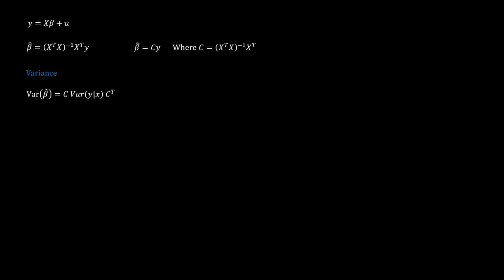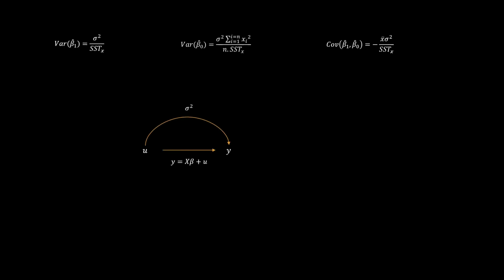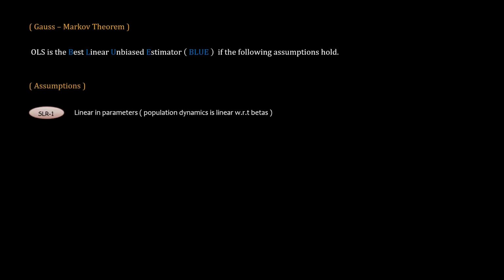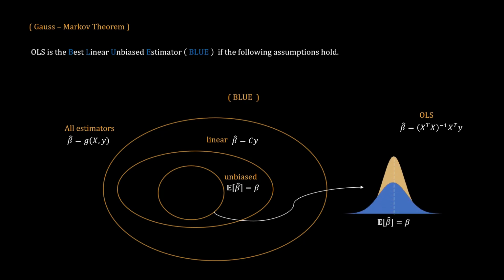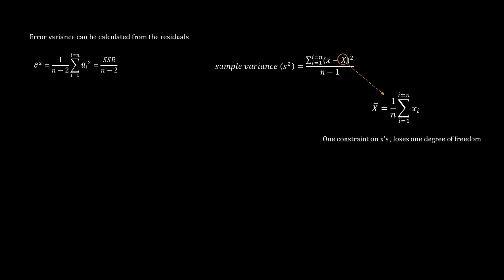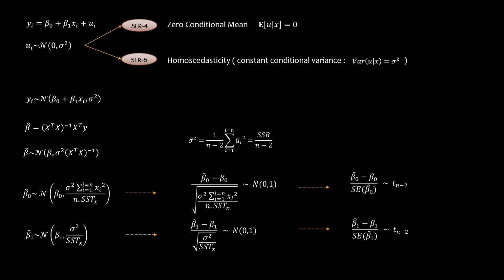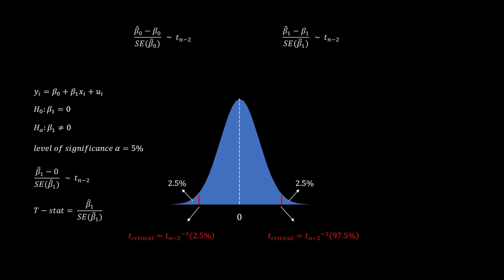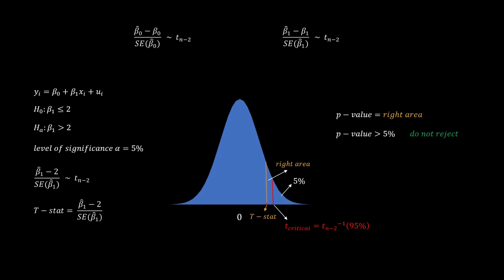4 - Linear Regression - Properties of OLS estimator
This video takes you through the properties of OLS estimator including Gauss Markov assumptions and creating confidence intervals and performing hypothesis testing.